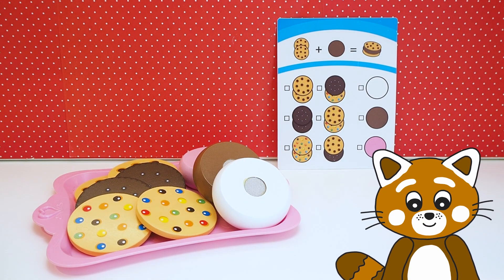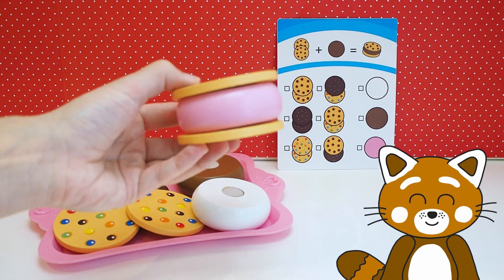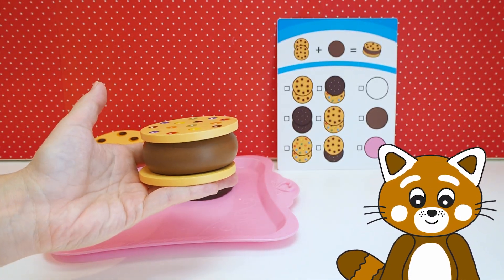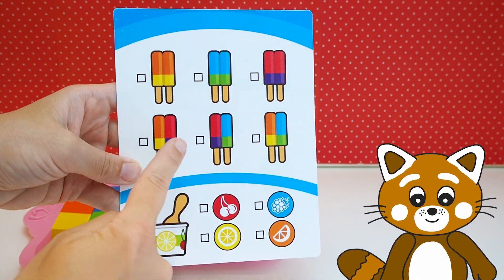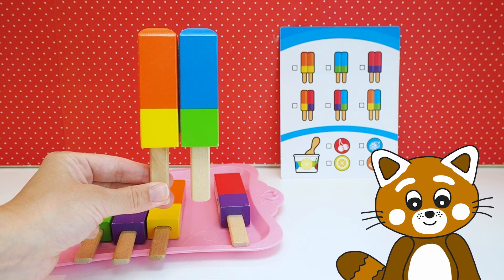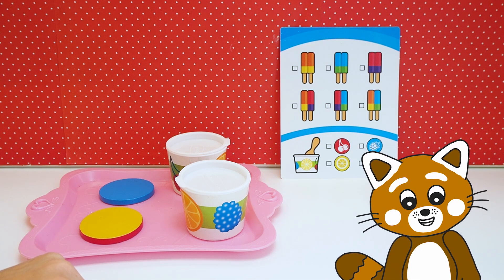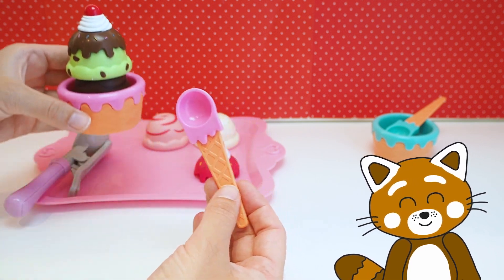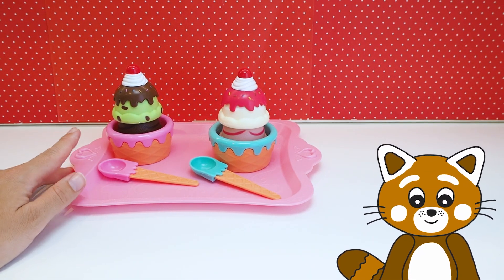Sweet Colors Learning with Toy Ice Creams and Cookies! 🍦🍪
Indulge in 'Sweet Colors: Learning with Toy Ice Creams and Cookies! 🍦🍪,' a deliciously educational video perfect for kids aged 2-6. Join us as we explore a world of vibrant toy ice creams and cookies, each designed to teach little ones about different colors. Watch as children delight in matching, sorting, and identifying colors through playful interactions with these tasty-looking treats. This video combines the fun of pretend desserts with the educational benefit of color recognition, making learning both sweet and engaging.

Explore 'Color Magic with Play Doh: Learn as We Create! 🎨🐼,' where colors come to life through fun Play Doh crafts! Perfect for kids aged 2-6, this video turns learning into a playful and colorful adventure. Watch as we craft ice creams, animals, and other imaginative creations, each designed to teach children about different colors and shapes. From rolling and cutting to molding and decorating, each step is filled with educational moments that enhance motor skills and color recognition. It’s not just crafting—it’s a hands-on way to learn and have fun at the same time!

👍 Like the video if you and your little ones enjoyed Timmy's colorful creations, 🗣️ leave a comment sharing your favorite part, and 🔄 share the fun with others! 🐼💕

Check out Timmy's app - Timmy's Winterland:
A fun and interactive game developed for children.